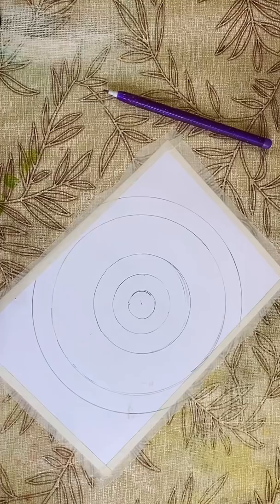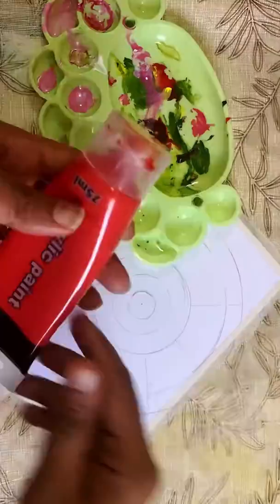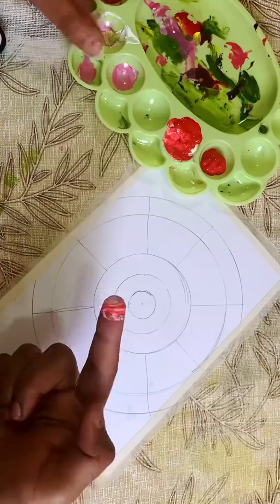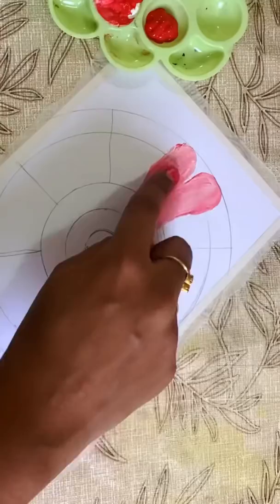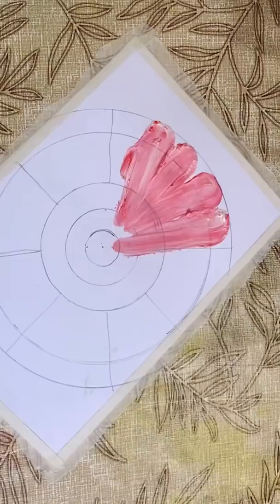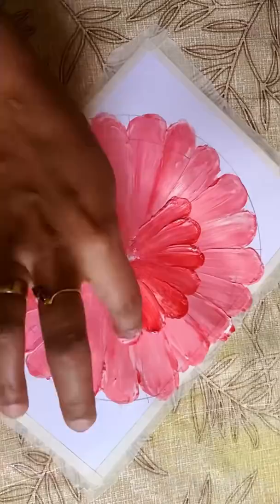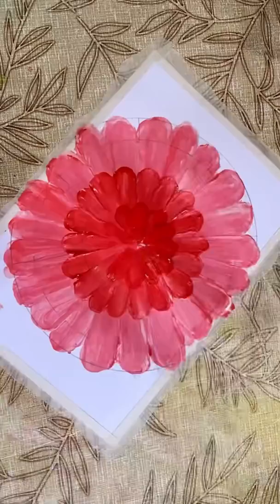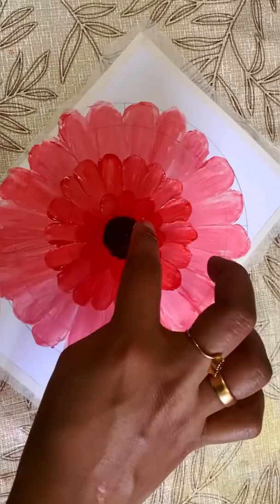ബ്രഷ് Use ചെയ്യാതെ എന്റെ ആദ്യ പെയ്ന്റിങ്